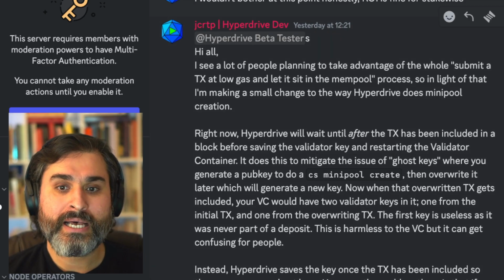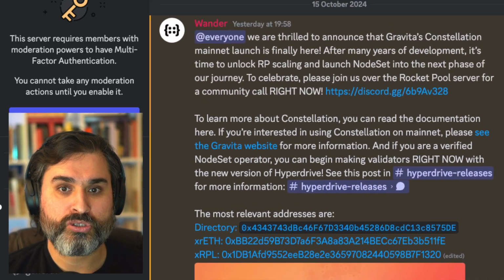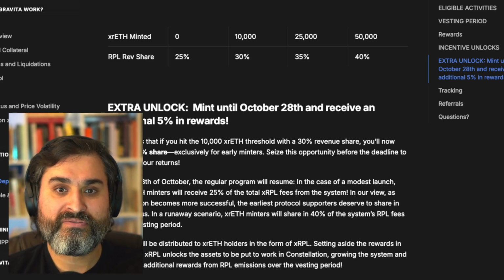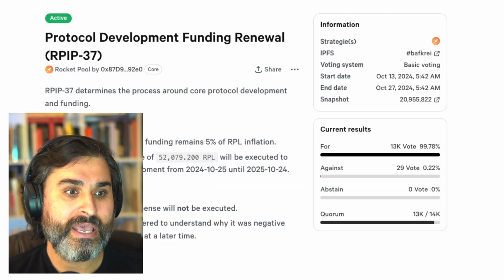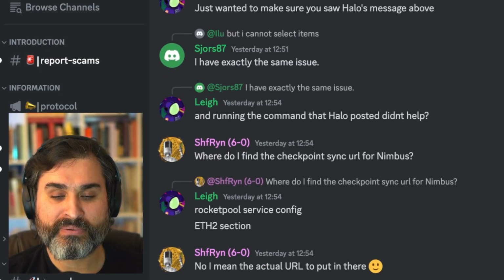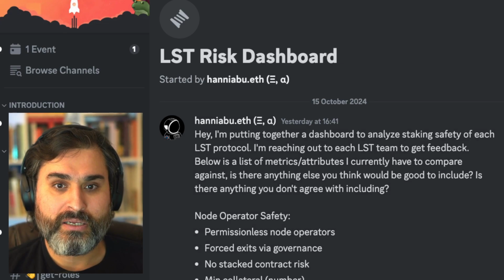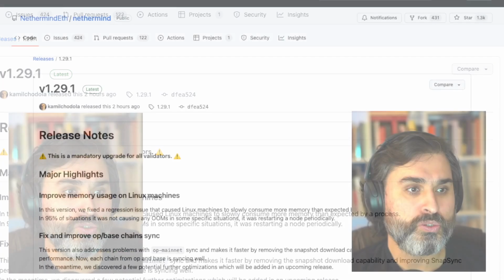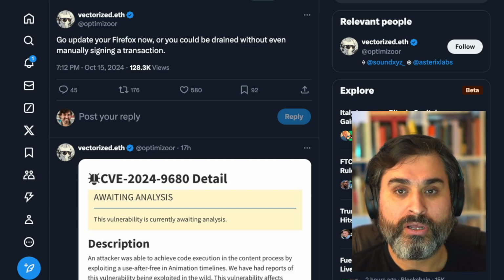Rocket Fuel - Oct 16th - Episode 477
0:00 - Welcome

Rocket Pool news

0:38 - Community call with NodeSet and NS chat

16:01 - Dev funding vote needs to hit quorum

17:16 - Saturn 0 thoughts

19:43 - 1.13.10 broke Grafana for some

21:13 - Deposits coming

24:22 - Hanniabu working on LST dashboard

28:00 - Team prep for Bangkok

29:24 - Client update

Staking news

31:21 - Nectar announcement

33:15 - Major Firefox bug